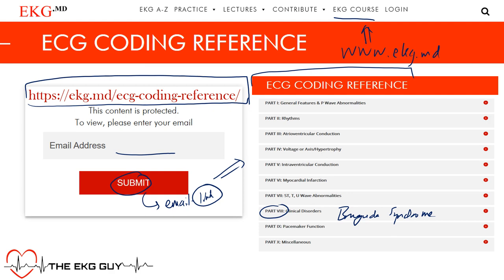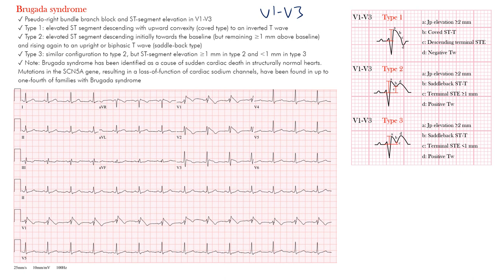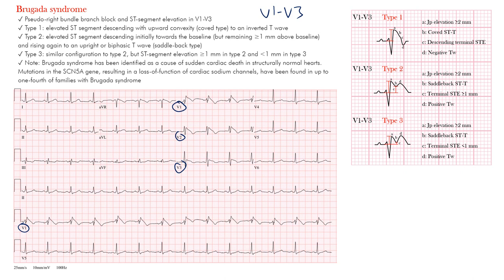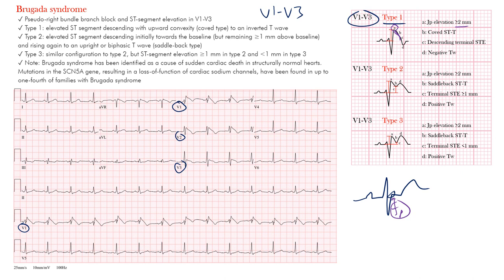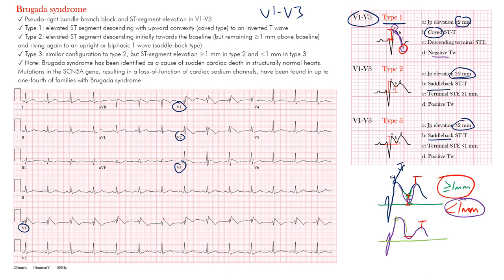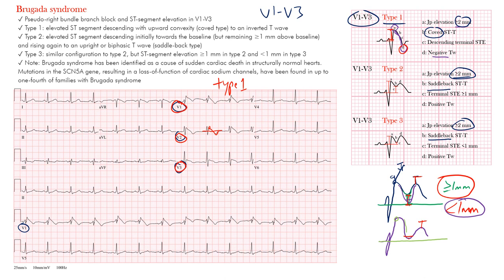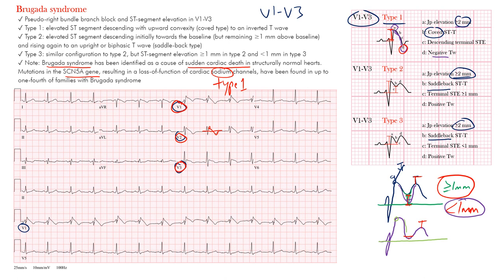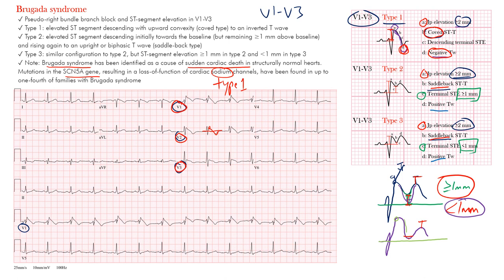Brugada Syndrome on EKG / ECG l The EKG Guy